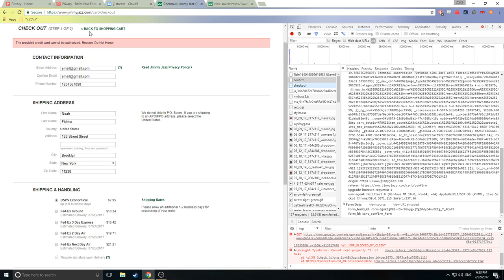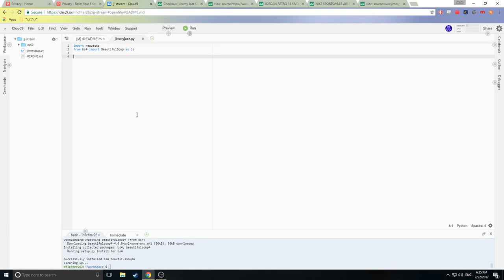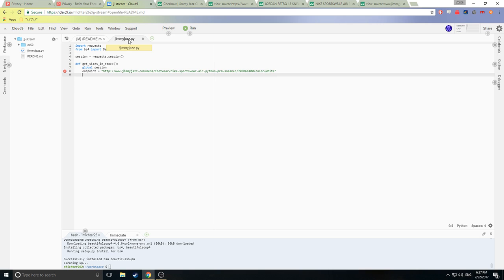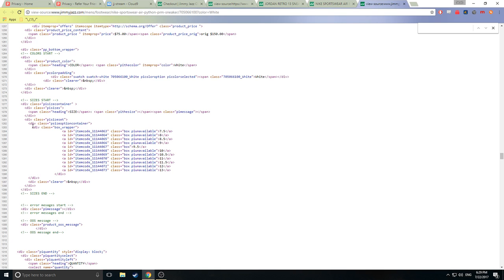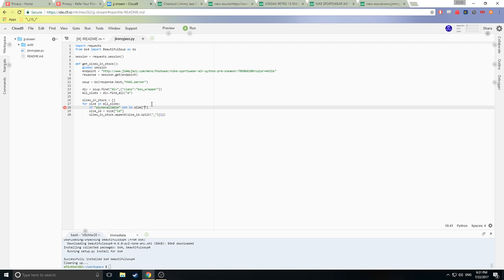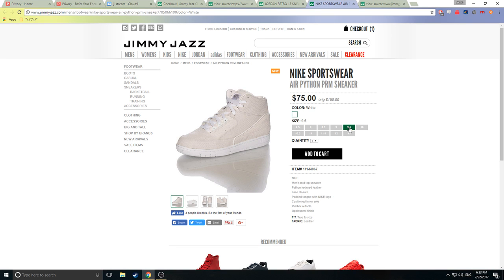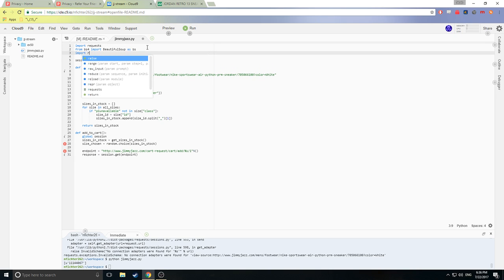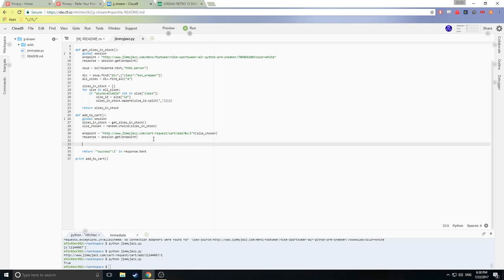Intro to Python Sneaker Bot Coding (Part 3)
An intro to coding a sneaker bot in Python.

Have questions?